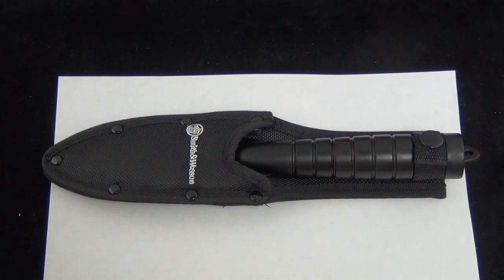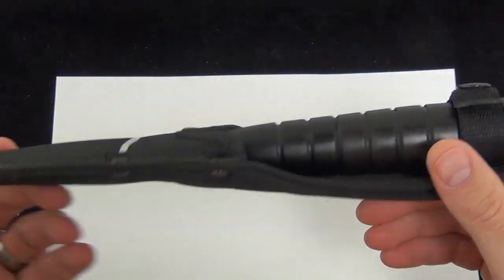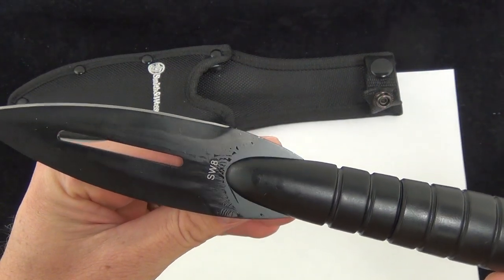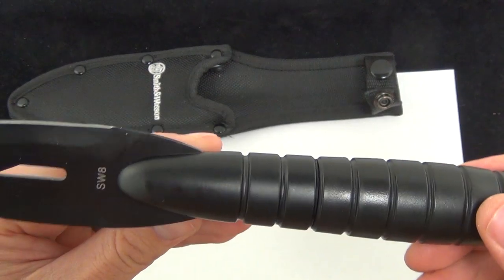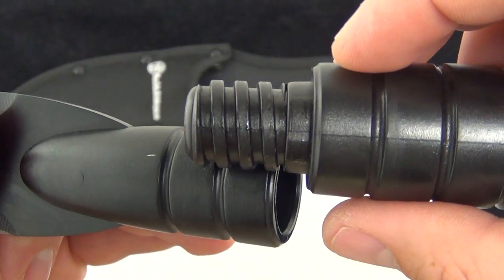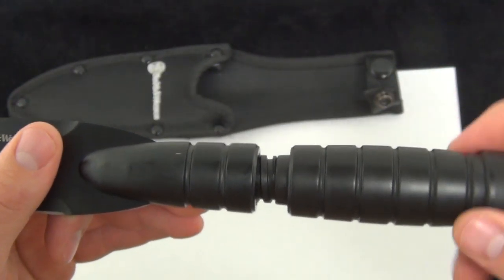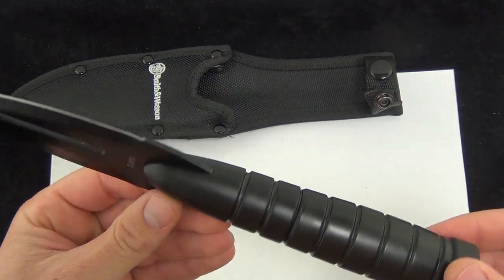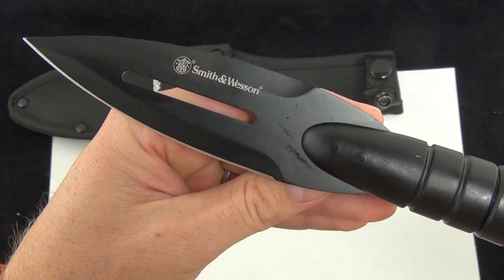Smith and Wesson Spear, SW8